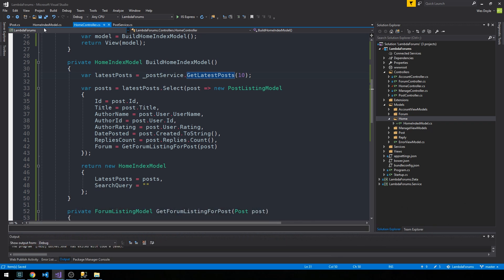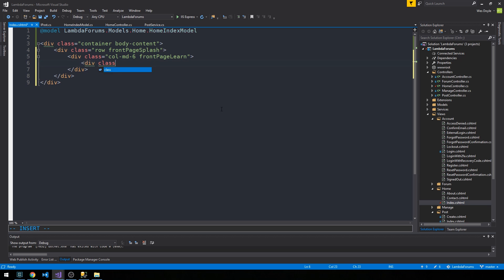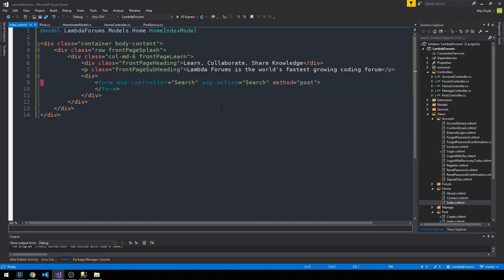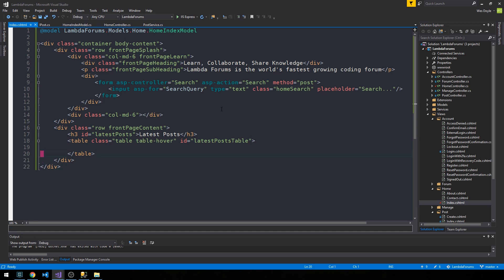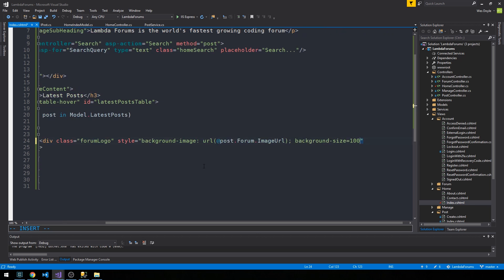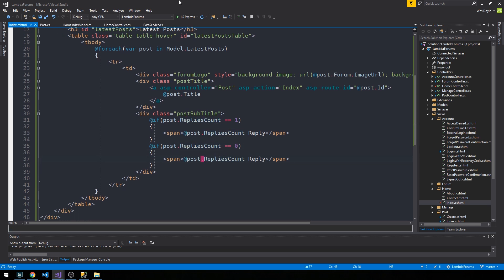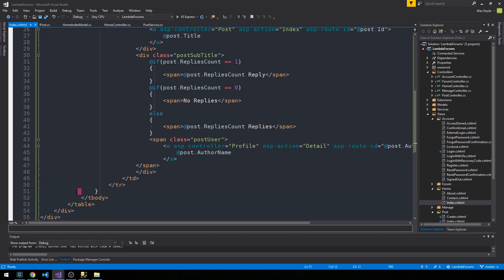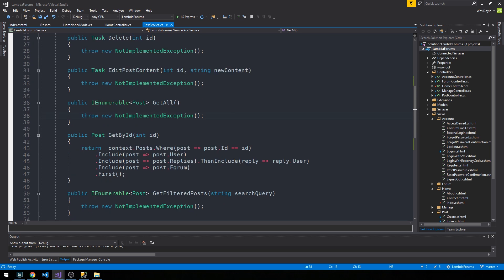ASP.NET Core 2 MVC Forum | 12 | Home Index View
In this episode, we work on the Home Index View -- the app is starting to come together!